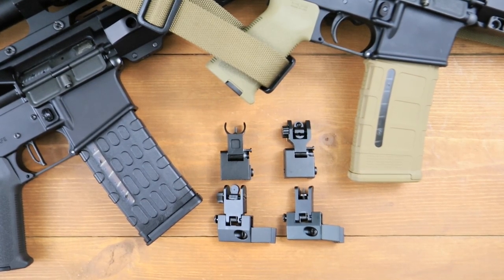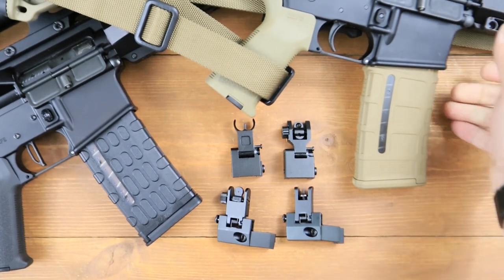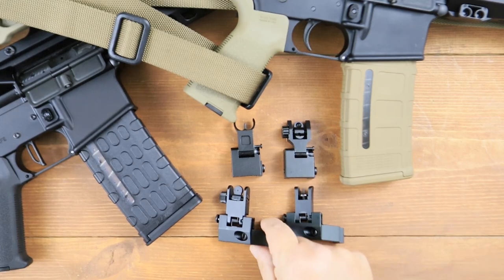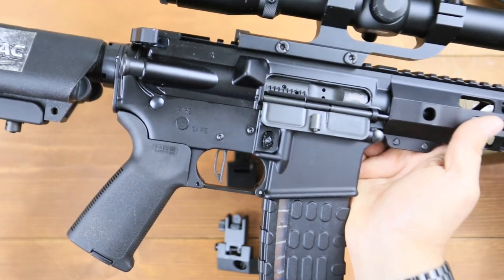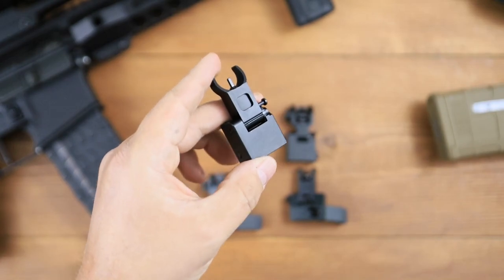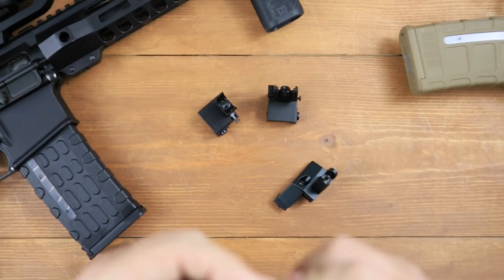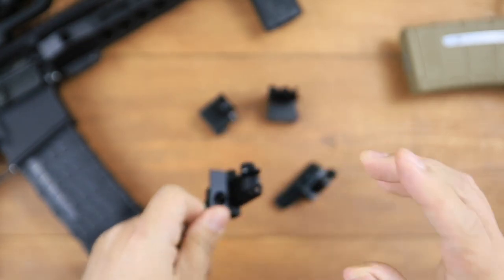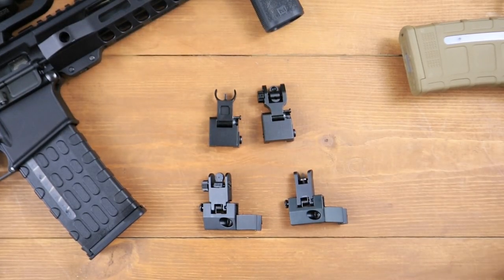Amazon Backup Sights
Top mount BIUS pair
45 Degree Offset BUIS pair

Name Brand Alternative:
Troy Industries Rear Folding